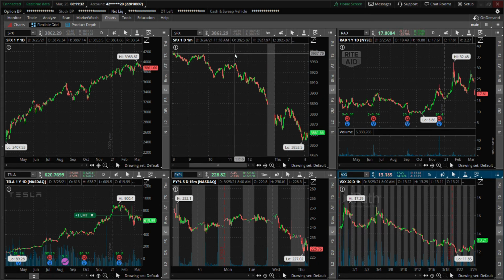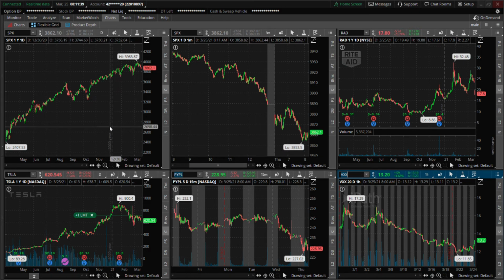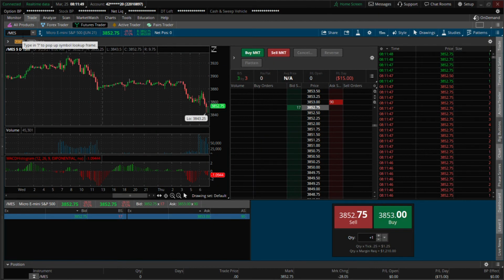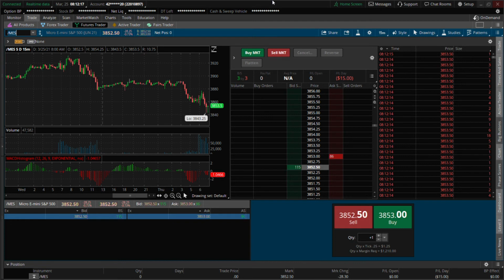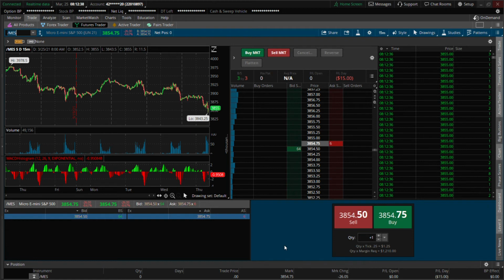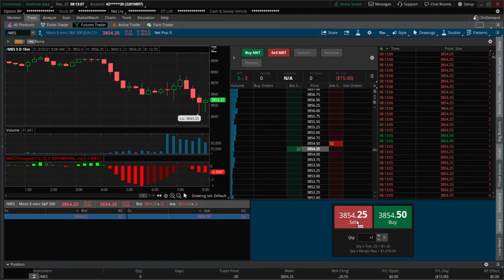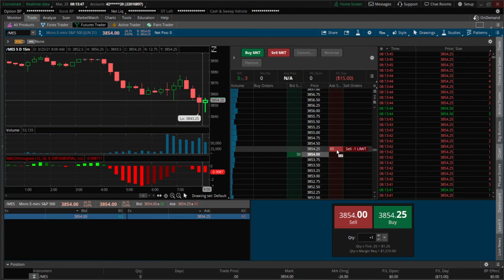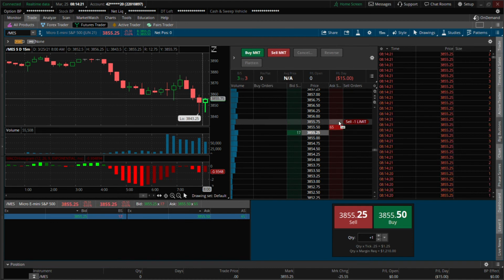How to buy or sell a futures contract on ThinkorSwim.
This is a quick demonstration of how to buy or sell a futures contract on the ThinkorSwim trading platform from TD Ameritrade. It's powerful software that I would highly recommend.